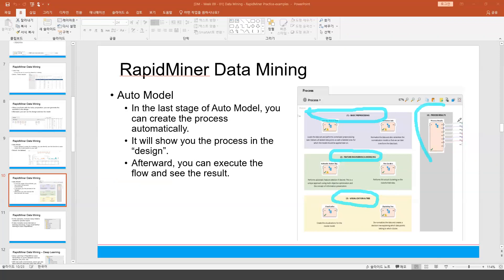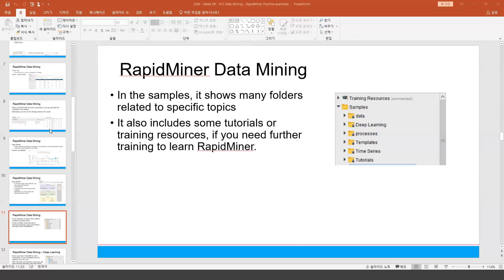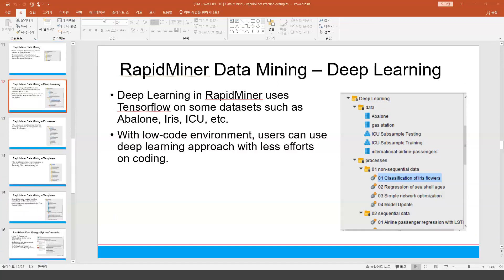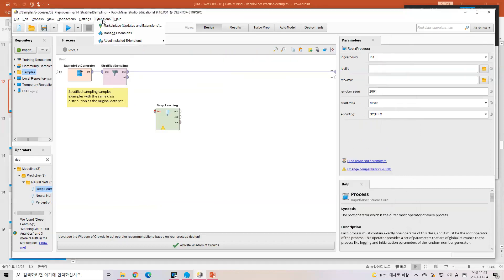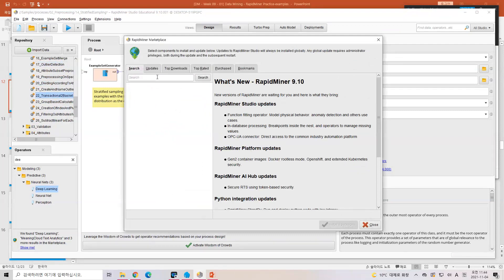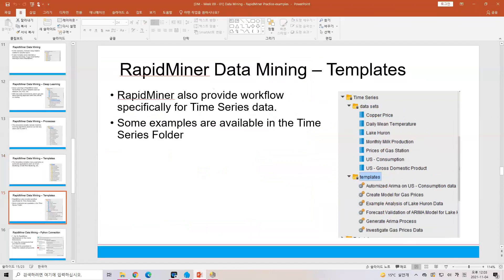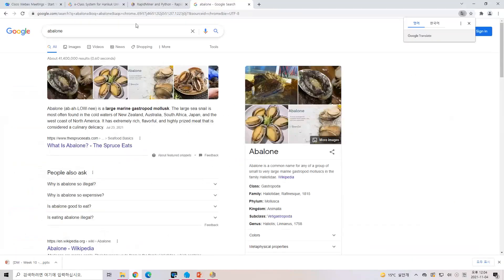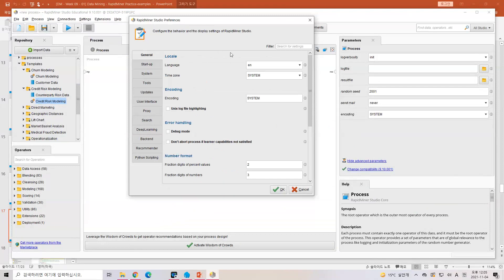Rapid Miner Example (2)